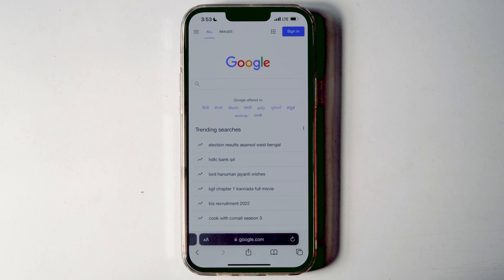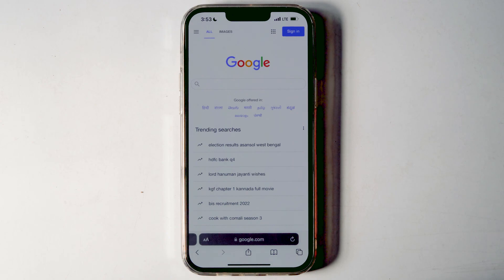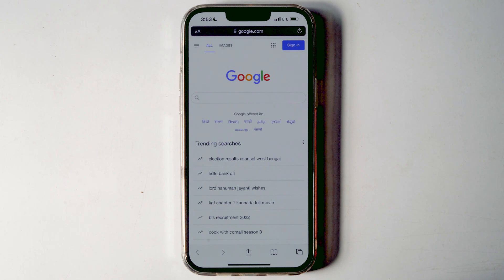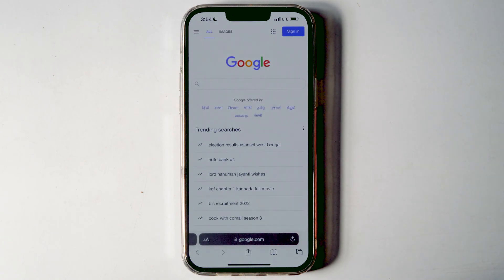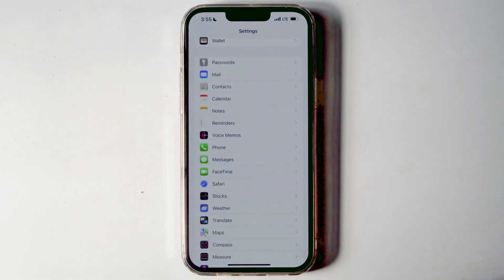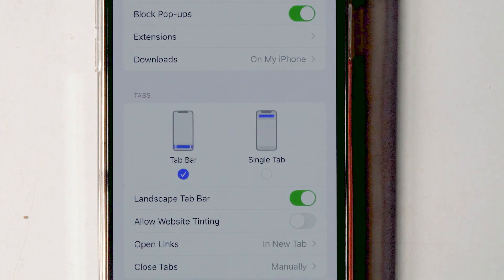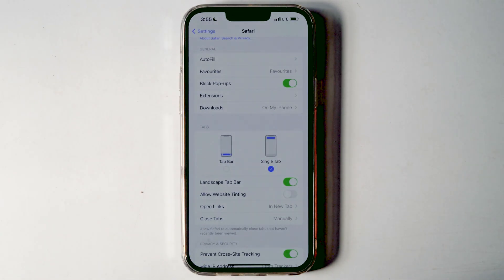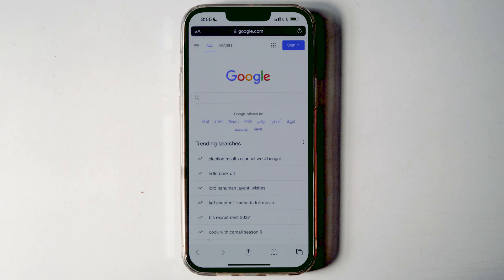How To Move Safari Address Bar from Bottom to Top on iPhone | Fix Safari Search Bar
This Tutorial will guide you on How to Remove Flashlight on iPhone Lock Screen.

This works for :
iPhone
iPhone 3G
iPhone 3GS
iPhone 4
iPhone 4S
iPhone 5
iPhone 5c
iPhone 5s
iPhone 6
iPhone 6 Plus
iPhone 6s
iPhone 7
iPhone 7 Plus
iPhone 8
iPhone 8 Plus
iPhone X
iPhone XR
iPhone XS
iPhone XS Max
iPhone 11

00:00 Opening
00:33 Change to "Show Top Address Bar"
00:56 Change to "Single Tab" in Settings
01:21 Ending

This video can also help those who have following questions:

how to move safari address bar from bottom to top on iphone
how to change address bar from bottom to top
how to change address bar in ios 15
safari address bar bottom
safari address bar moved to bottom
safari address bar move to top